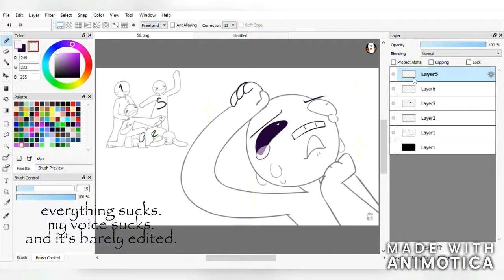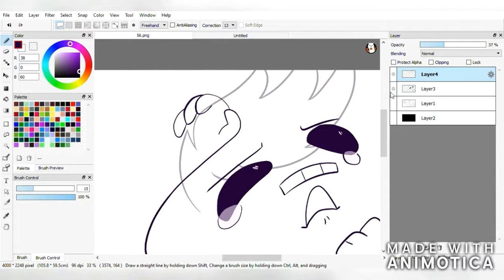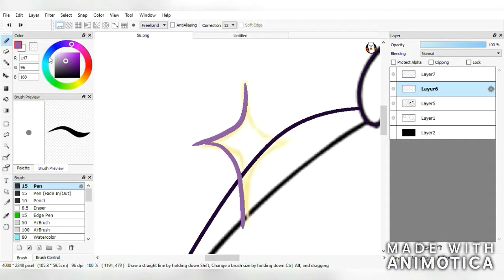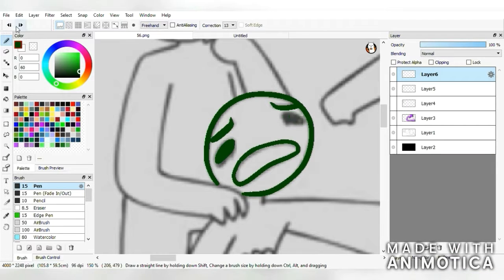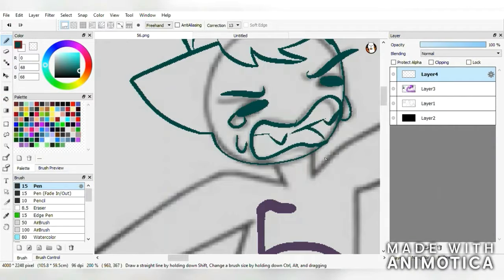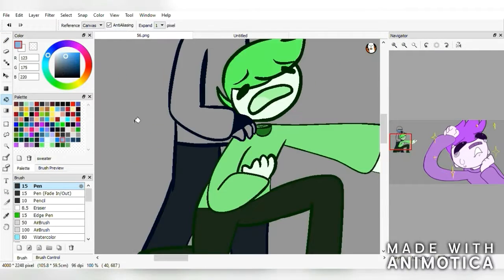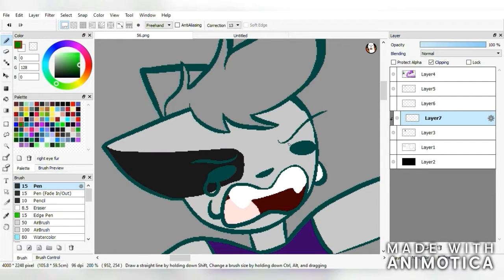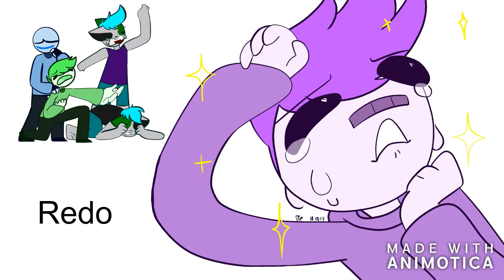everything is 'SAD'. jk lol.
took me to long.
i uploaded 'Announcement' in like the 3rd week of October.
i wanna die.
Sub-scribble!
this is the fastest one. the 1st one was about an hour. the second one was like 20 minutes. and this is the last one that is about 6 minutes.